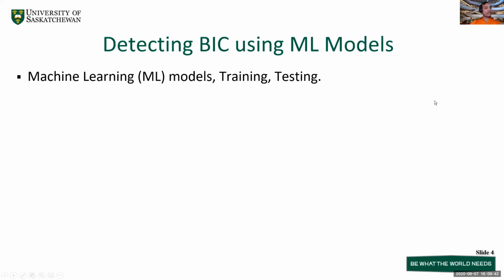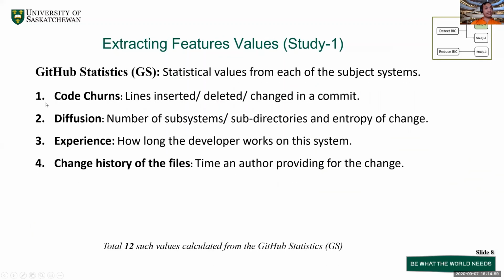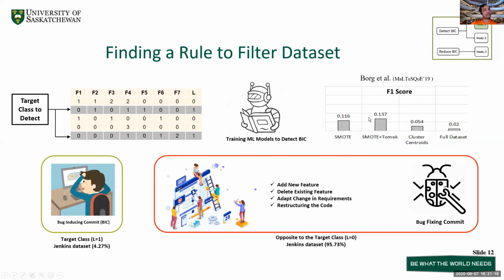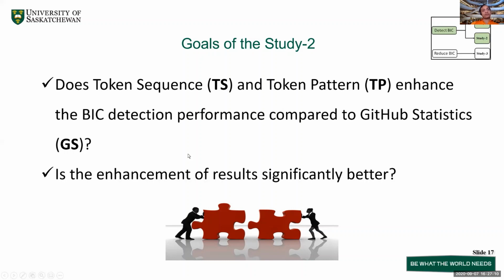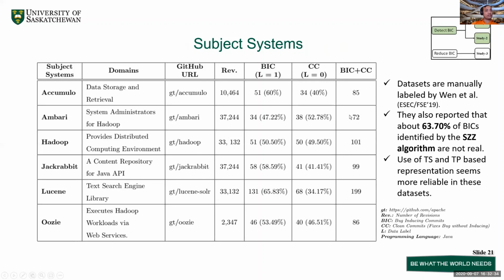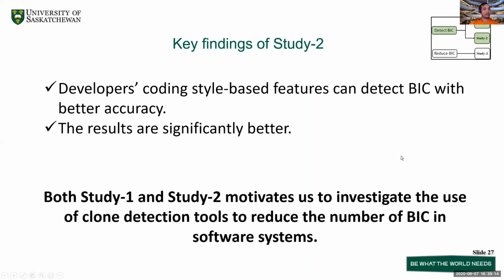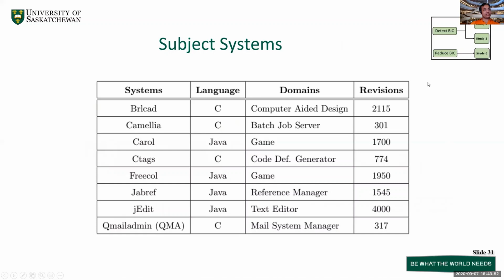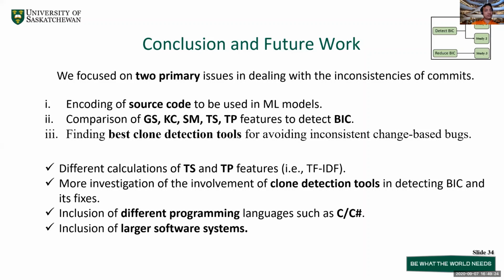Detect and Reduce Bug Inducing Commits During Change Operations in Software Systems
This is the demonstration of my M.Sc thesis (corrected and re-recorded the original presentation presented on the defence) at Software Research Lab (SRLab), Department of Computer Science, University of Saskatchewan, SK, Canada